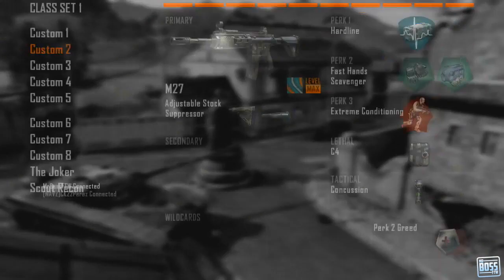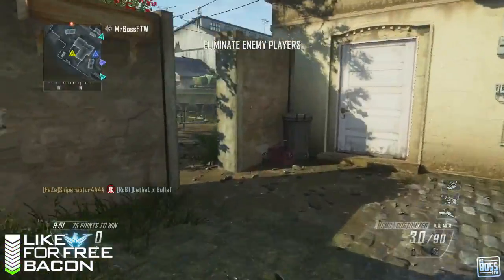Black Ops 2 "APOCALYPSE" 4th DLC Map Pack "ORIGINS" Zombies Map - Map Pack Details!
So the Black Ops 2 "APOCALYPSE" DLC Map Pack is here on August 27th! What do you guys think? Be sure to Like, Fav & Sub!

NEW - Black Ops 2 "APOCALYPSE" Map Pack 4! NEW Black Ops 2 'Origins' Zombies! A new Message of The Day went LIVE today with new information on Map Pack 4. It contains 4 Multiplayer maps: "POD", "TAKEOFF", "FROST", "DIG" and the new Zombies map "ORIGINS".

Be sure to leave a LIKE for "Black Ops 2 Villain Trailer Breakdown" :D

Ross.